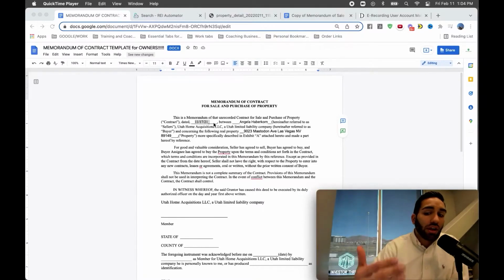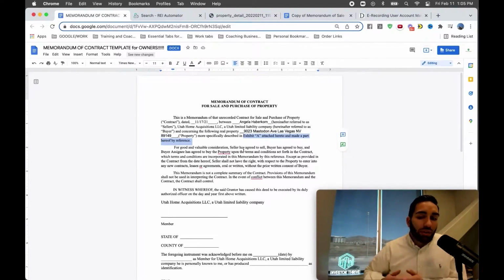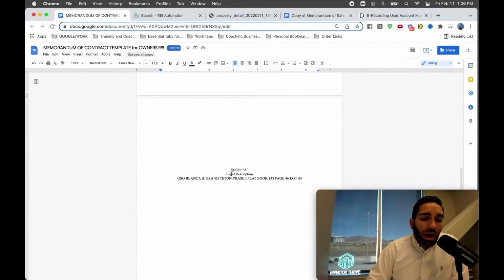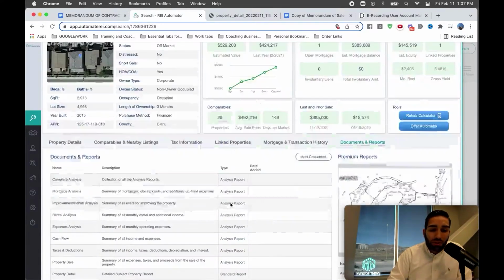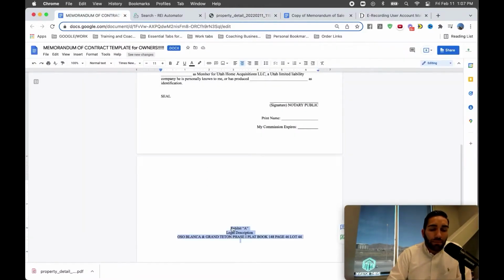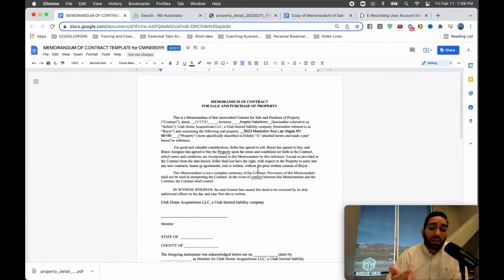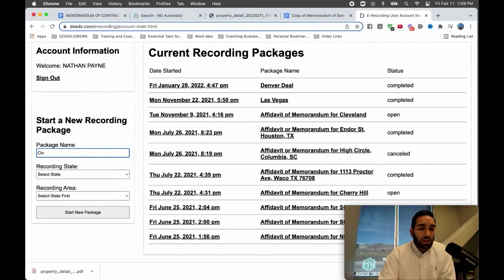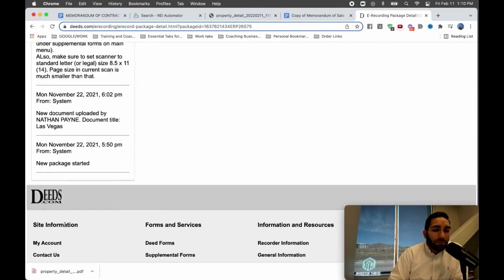How We Cloud a Title Process - Breakdown